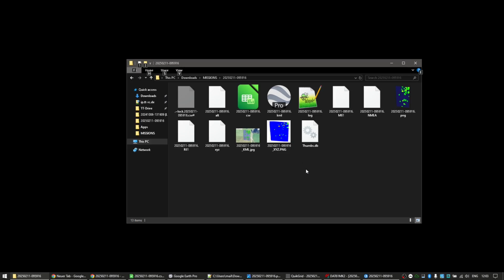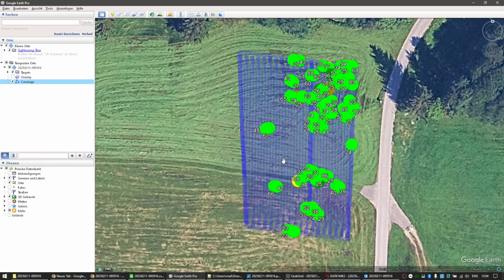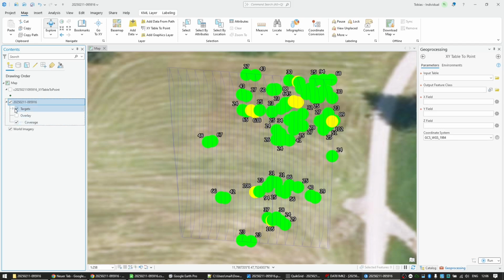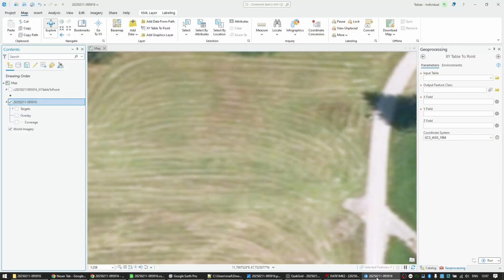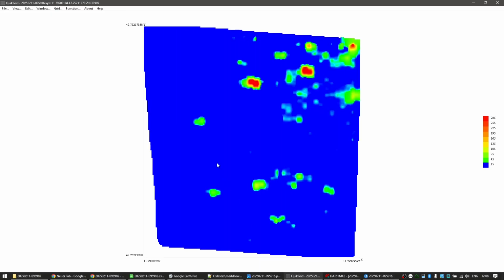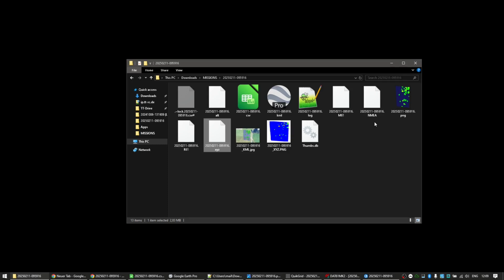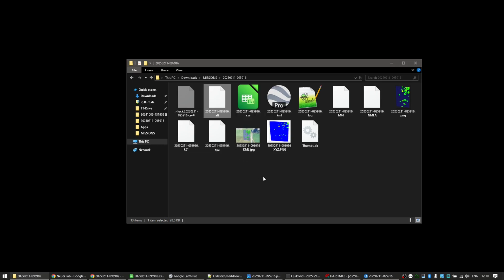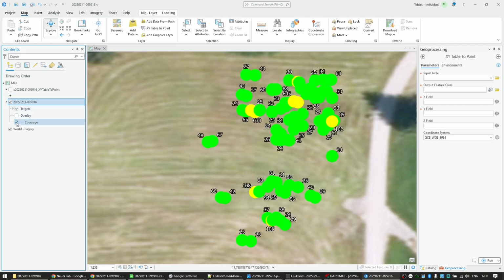ArroTech GEON E61 Data Formats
The GEON E61 System automatically creates various data formats for each survey mission that has been flown. This video is a quick overview, showing the different data types and use cases.

It is demonstrated that the data can easily be loaded into different software aplications, including QGIS, ArcGIS, Google Earth, QuikGrid, DAT61MK2, Excel, and more.